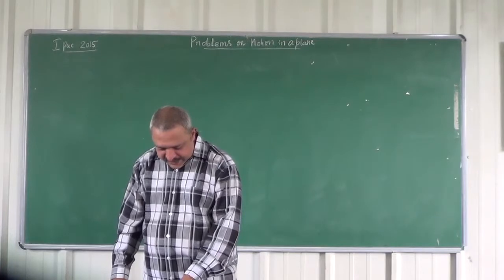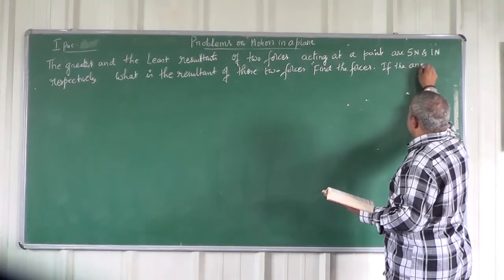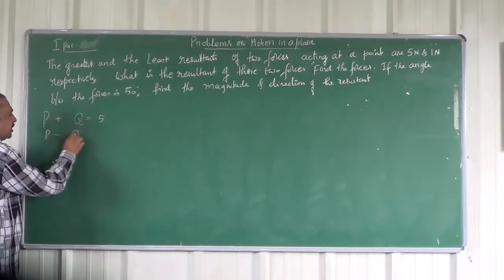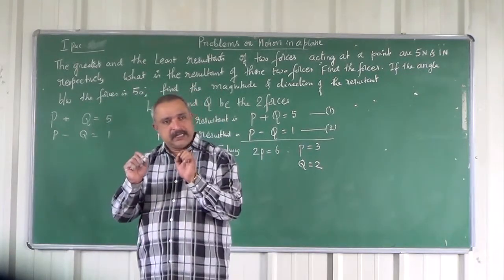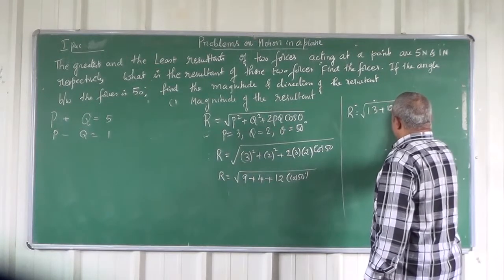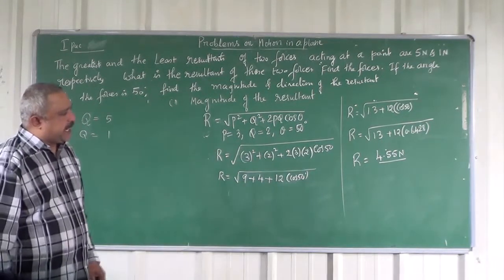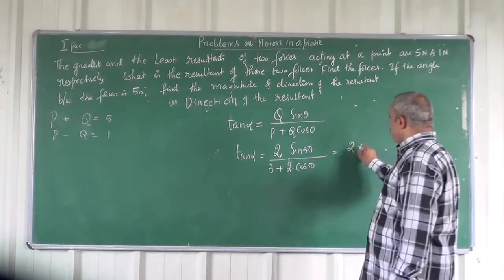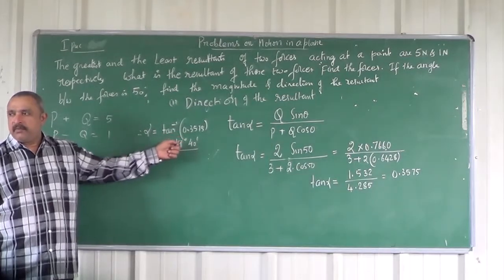Class 11 / PUC NCERT -Physics- Numericals on Motion in a plane-03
In this video lesson  NCERT  Class 11/ I PUC  Physics Numericals from Motion in a plane is explained by DR. Devadatta S.V